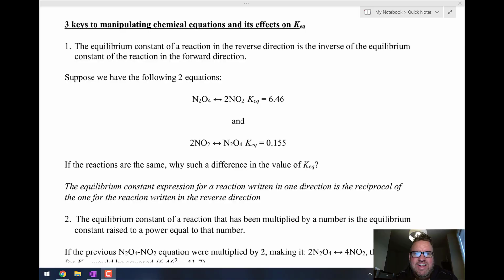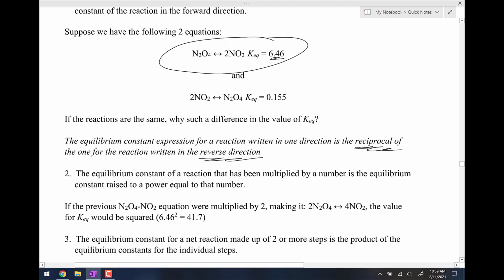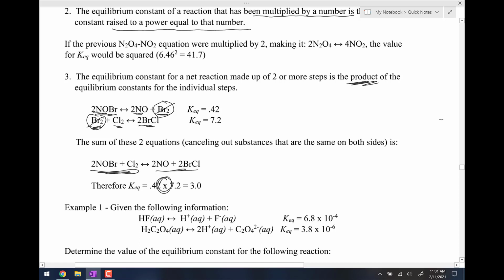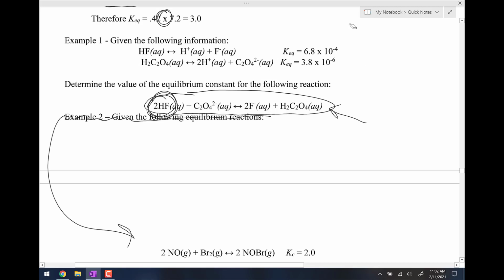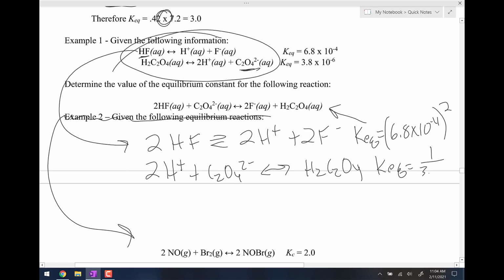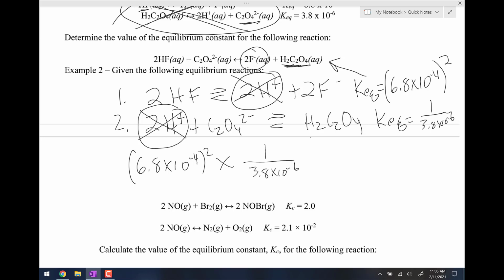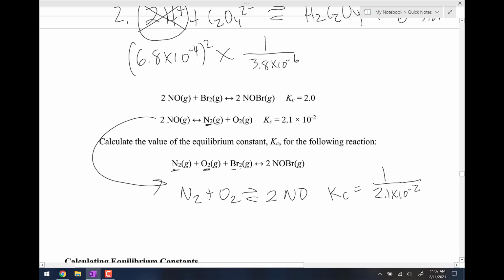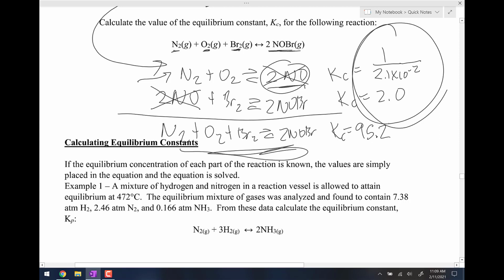Unit 7.9 - Manipulating Equilibrium Constants